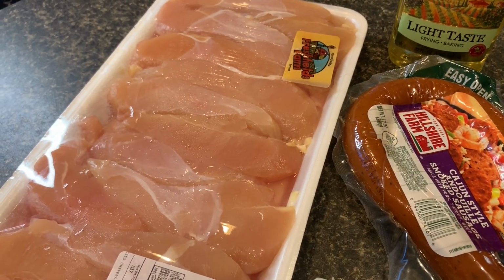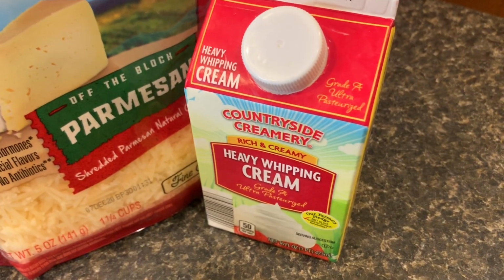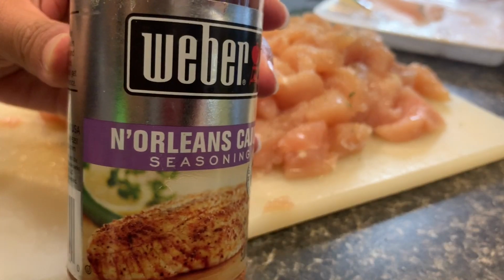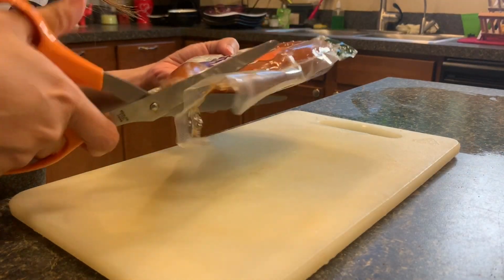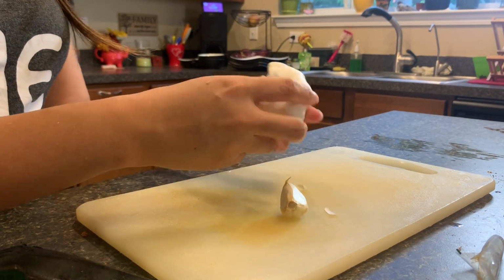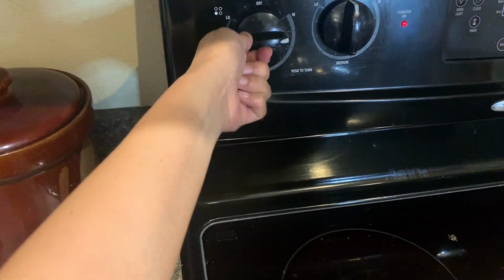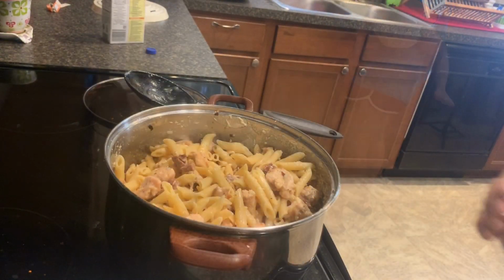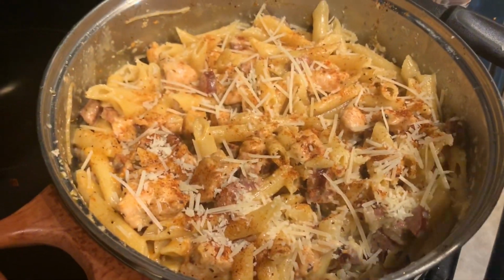Wine + Dine with Me | Creamy Cajun Chicken Pasta | A meal the entire Family will enjoy!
Come WINE + DINE with me! As a working mom, I like to make quick, easy, and DELICIOUS meals for my family and what better way to do that than with your favorite drink in hand!

In today’s video, I take you step by step in making my son’s favorite meal, CAJUN CHICKEN PASTA! It has quickly become a family favorite and I know this CHEESY, CREAMY pasta recipe will have your entire family asking for seconds!

INGREDIENTS

2lbs chicken tenderloins or chicken breast
Smoked Sausage (Andouille or chorizo)
4-5 cloves garlic
Olive oil
Cajun seasoning
Black Pepper
Garlic Salt
Parsley
Crushed Red Pepper (optional)
1lb Penne Pasta
4 cups chicken broth (32oz)
2 cups heavy whipping cream (16oz)